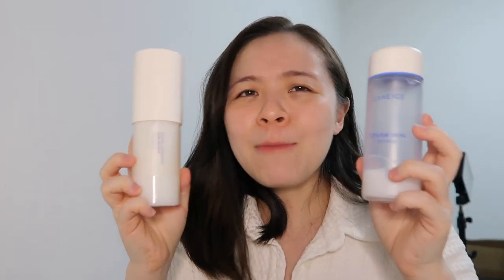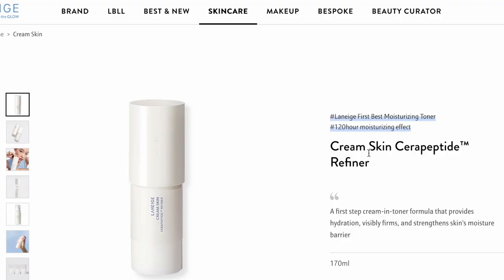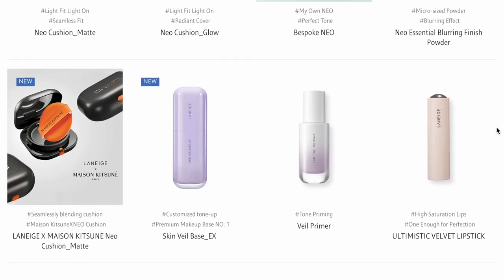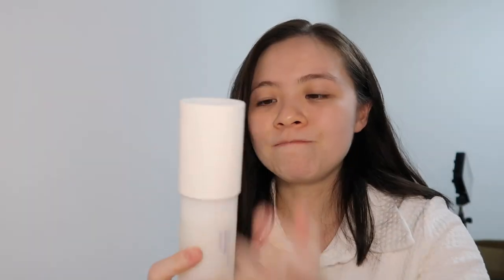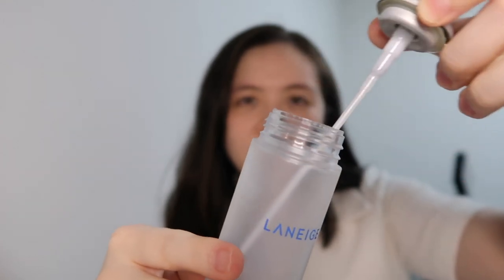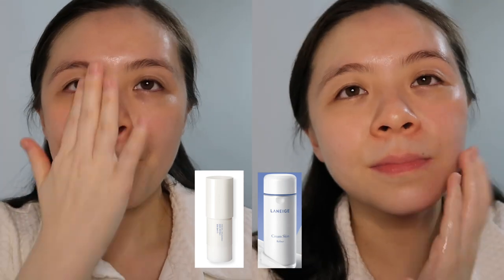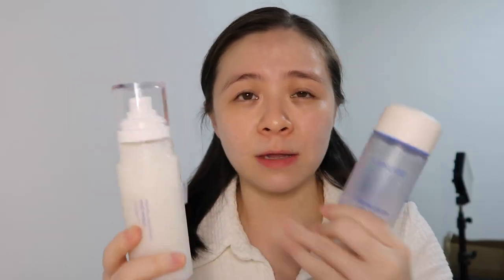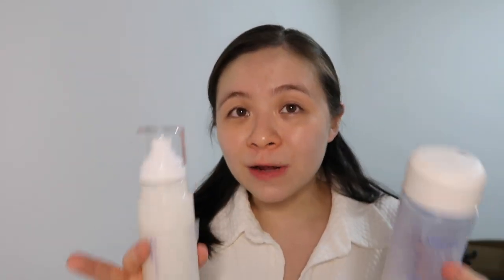Laneige Cream Skin Cerapeptide Refiner Review: Is this different from the Old Cream Skin Refiner?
I compared the new Laneige Cream Skin Cerapeptide Refiner with the Old Laneige Cream Skin Refiner? Are they any different? Which is better? Will my favourite original Laneige Cream Skin Refiner be replaced by the gen 2 or version 2 of the Laneige Cream Skin Cerapeptide Refiner. Watch my review of them before purchasing!

Chapters:
00:00 Intro to Old & New Laneige Cream Skin
00:30 Ingredients Comparison
01:18 Laneige Cream Skin Pricing Assumption
01:38 Laneige Cream Skin Packaging Comparison
03:52 Laneige Cream Skin Cerapeptide Refiner Review & Compare to Old Laneige Cream Skin

Keep Connected:
Instagram & Twitter: @jqleejq